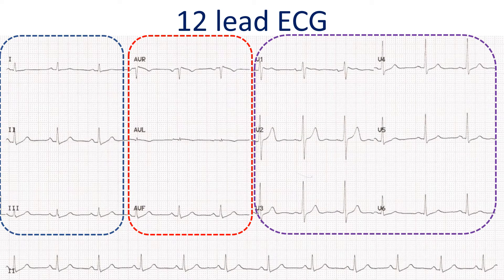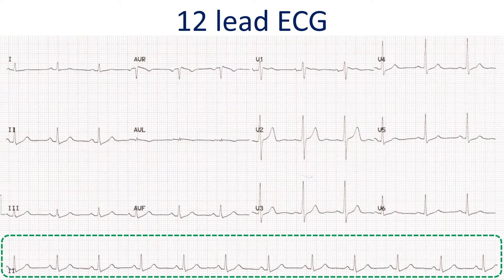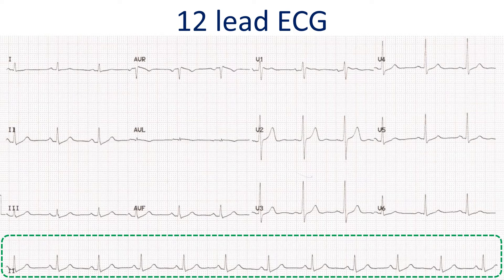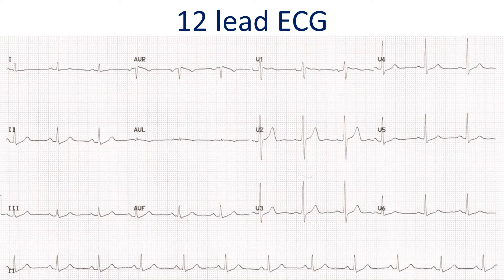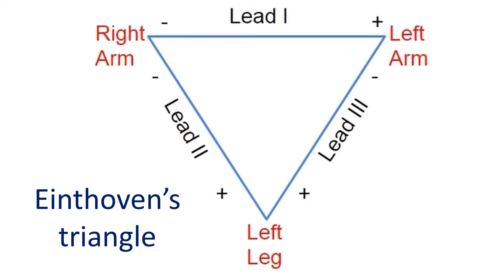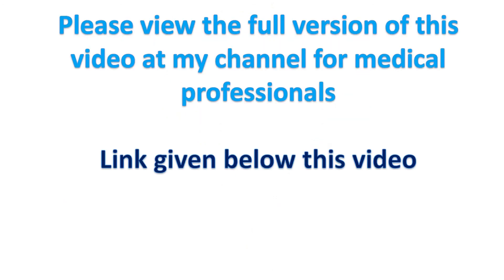ECG Simplified - Part 4: Intro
Most commonly recorded ECG is a 12 lead ECG. Twelve leads in a standard ECG are as follows:
Standard Limb Leads: I, II, III
Augmented Limb Leads: aVR, aVL, aVF
Chest Leads: V1, V2, V3, V4, V5, V6
Thus, a standard 12 lead ECG does not include right chest leads known as V3R, V4R, V5R etc. But in most cases 12 lead ECG includes a long rhythm strip - either lead II or V1 or both, for facilitating rhythm analysis.